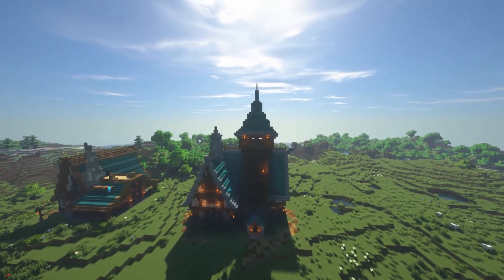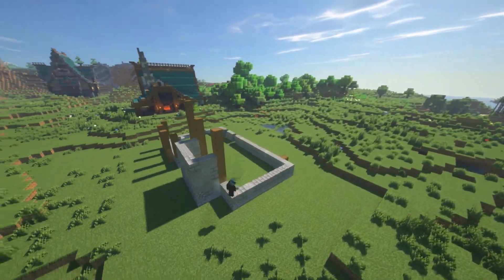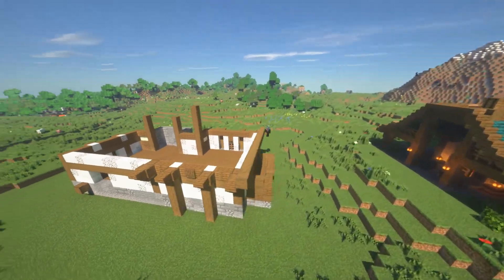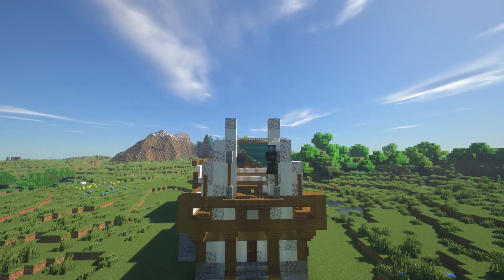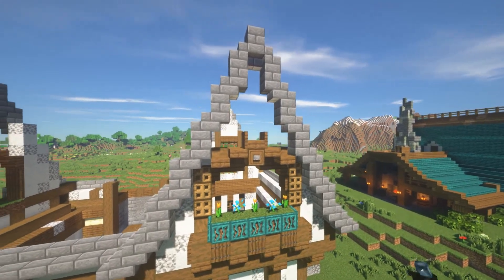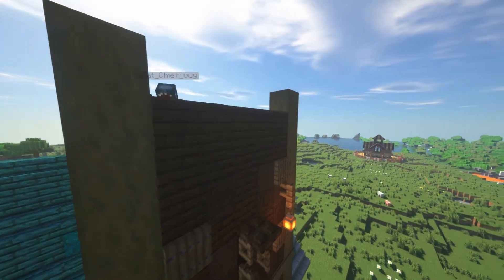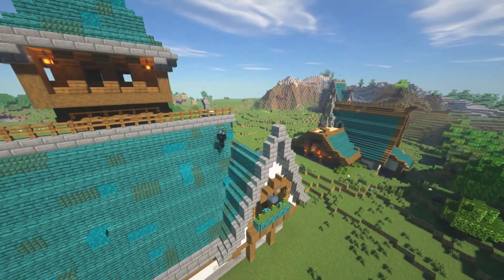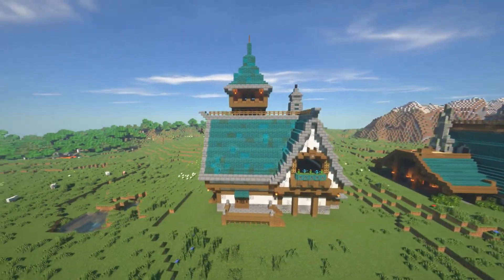Let's Build A Fantasy Guard House Minecraft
This Fantasy Guard House is a MUST for any Minecraft player of ANY skill level.  This Design may appear complex, but has a very simple concept.  Through the use of gradients and complimentary block palette's, and different structures seamlessly integrated, every minecraft player will benefit by having this build in their world.

STAY UP TO DATE ON THE LATEST NEWS!!!

My Personal Video Reccomendations for YOU